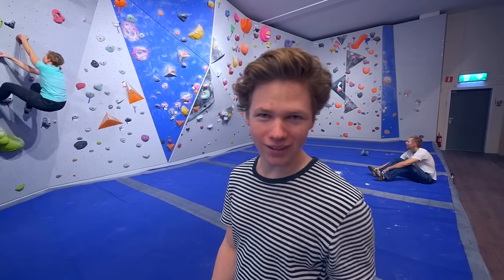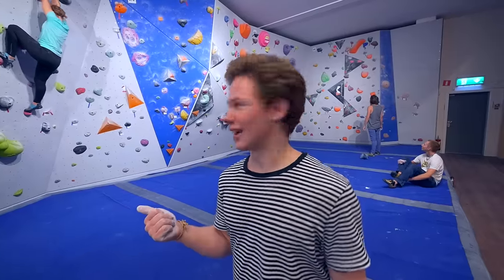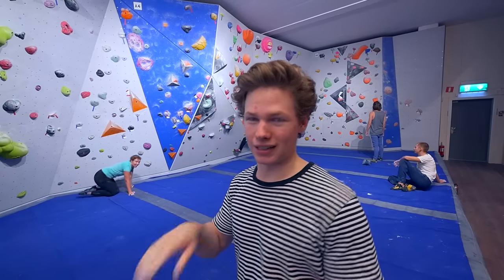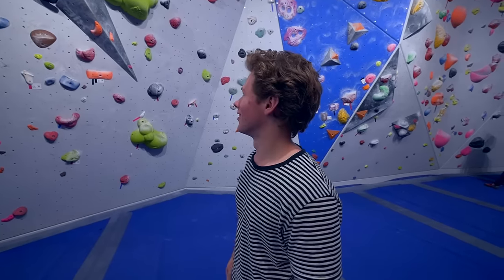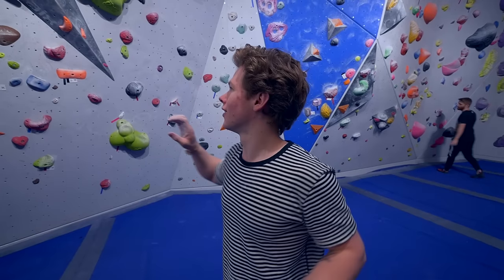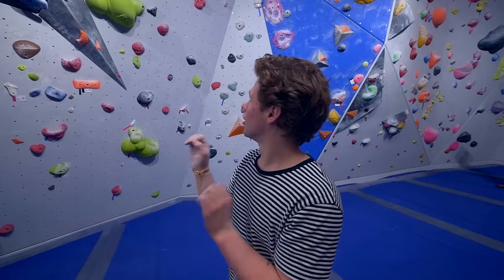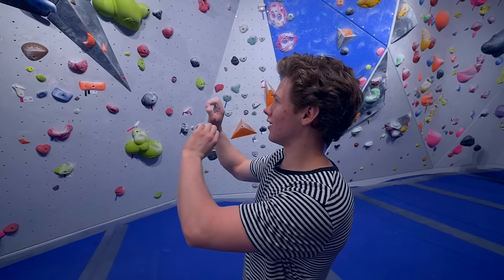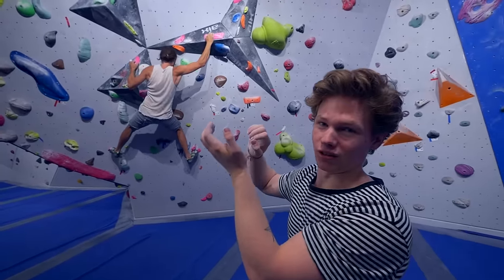Nikken Is Back And Working On His Project This Bouldering Session!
Nikken Is back after his sickness and found a V12 that he is working on this bouldering session. Super Crimpy, big moves and just brutaly hard!

Big Thanks for the 8k subs also, you guys are legends!

Indiana Rose Instrumental Version - Daniel Kadawatha
Carry On Instrumental Version - Christopher Shorooi